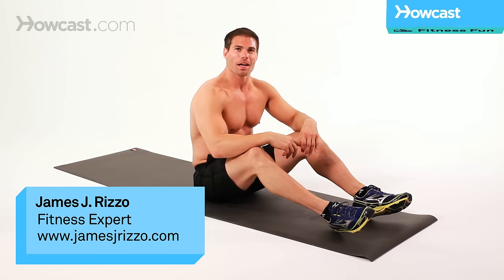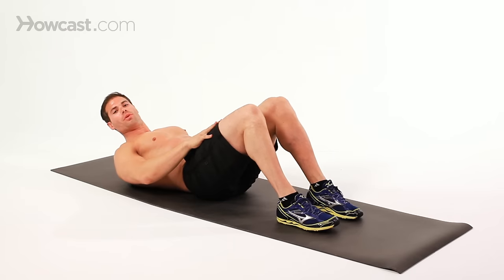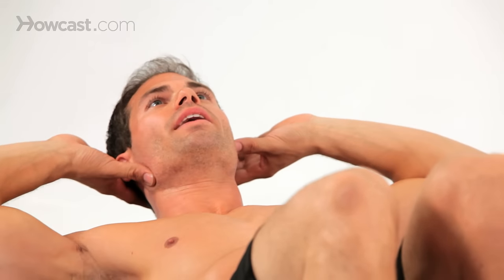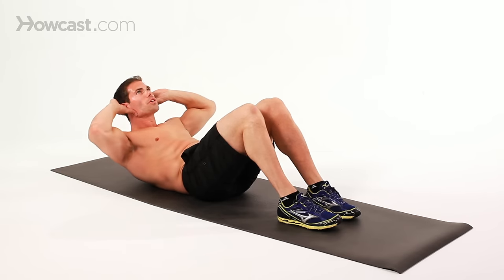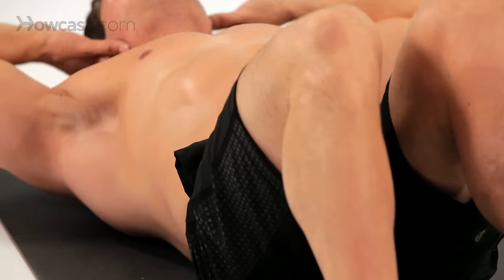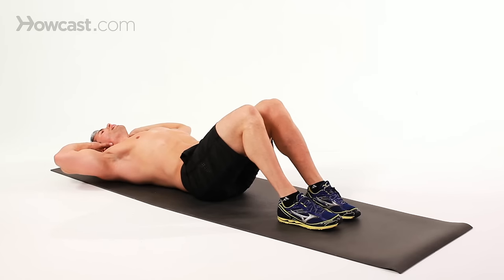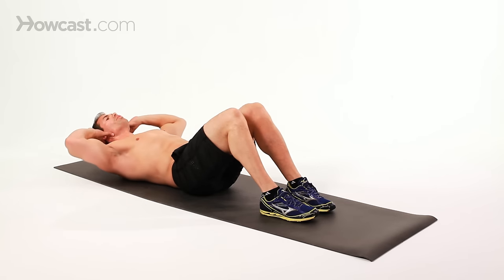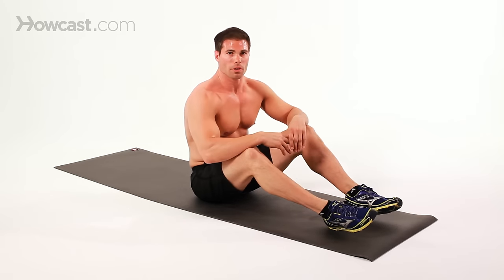How to Do a Crunch | Ab Workout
Hi, I'm James Rizzo. And I'm going to introduce you to how to do a proper crunch.

What we're going to start with is our hands behind our head. We're going to lie back, with our legs 90 degree angle, okay? Feet flat on the floor. It's not a lot of movement in this, but it's very effective. So I'm going to just keep my hands lightly on the back of my head so I'm not pulling on my neck when I come up. And I want to exhale, hold that position for about a one or two count, lower back down to the floor. Okay? Once again, don't stay long at the floor. Come right back up, hold that position, and exhale. So exhale as you start to come up, holding that crunch for about a one or two count, come back down. Like I said, don't rest on the floor. But while you keep the resistance on that abdominal region. It's not a lot of movement, as you can see. But it's very effective.

So you're targeting right now the upper abdominals. Okay? Also notice I keep my chin high, so I'm not leaning down and straining my neck. You just want to keep your chin neutral. Kind of pick a spot right above eye level and stare at it. All the same time, performing the crunch. Make sure you're breathing. Also very important.

A lot of things to remember, but if you do it properly, you'll feel it in the right spot. Right in the upper abdominals.

That's the proper form of how to do a crunch.